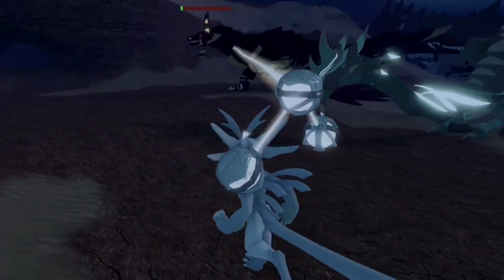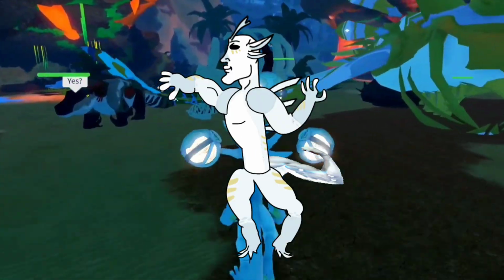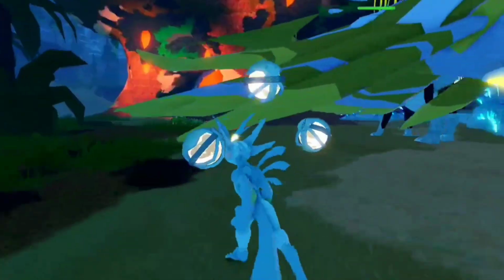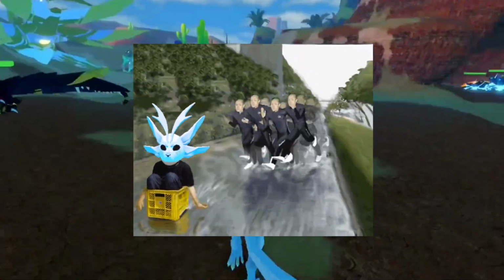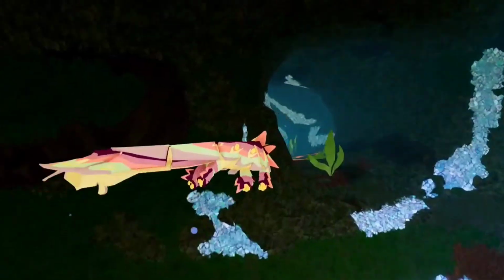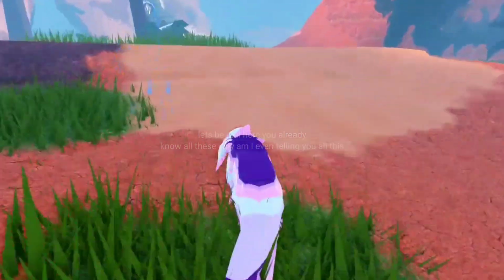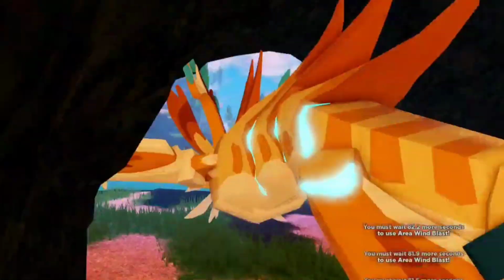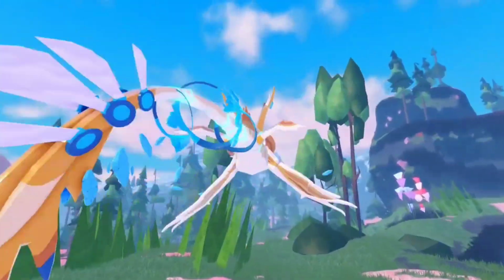Who Is Creatures Of Sonaria's Best Healer? - Find Out NOW!!!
Heal and force em to pay you the medical bills = big shooms😎😎😎